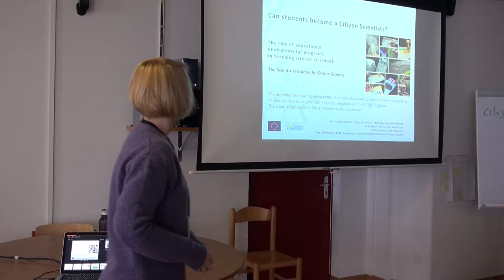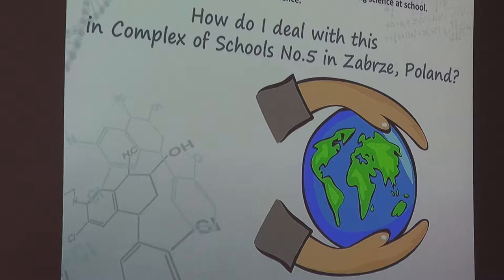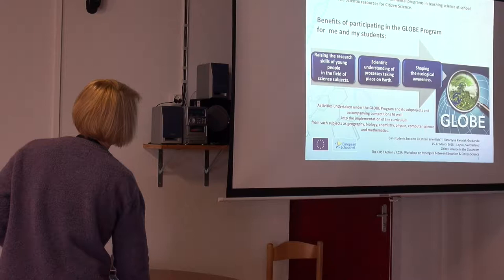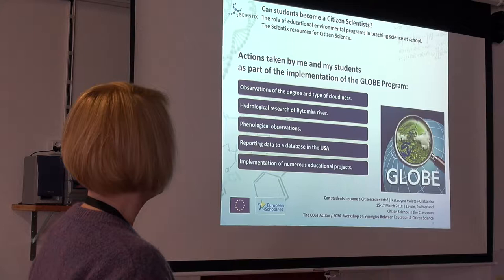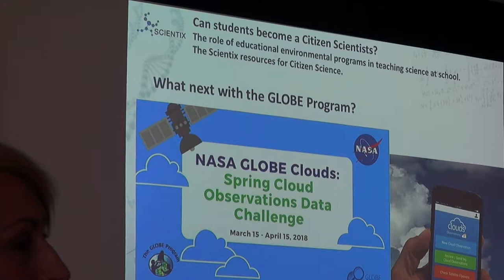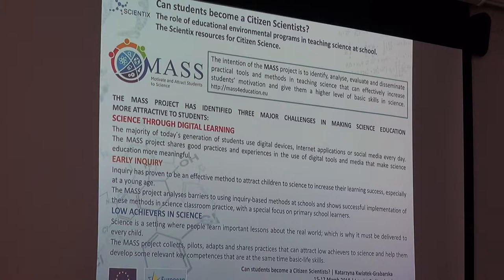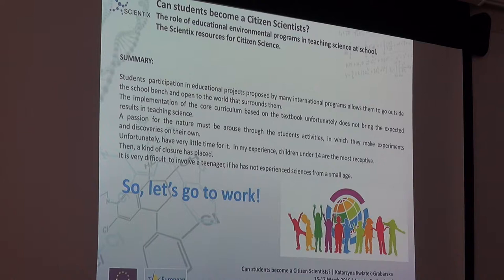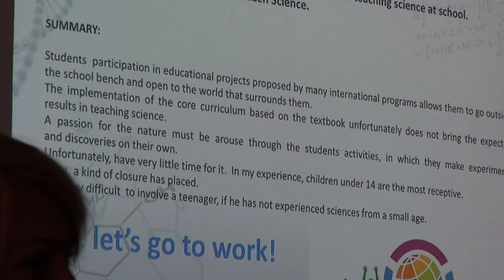Katarzyna Kwiatek-Grabarska: “Can students be citizen scientist?”, COST Action workshop, Leysin 2018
Katarzyna Kwiatek-Grabarska is a geography and computer science teacher at Complex of Schools No. 5 in Zabrze, Poland. She's also Scientix Ambassador in Poland, a GLOBE Program teacher, and coordinator for Science Day and STEM Discovery Week

Ms. Kwiatek-Grabarska graduated from the Faculty of Earth Sciences at the University of Silesia in Katowice in the field of geography. Postgraduate studies at the Faculty of Informatics and Materials Science in the field of computer science. From the beginning of her professional career, she has been involved in the implementation of many educational projects at national and international level. She is an active teacher of the GLOBE Program. She encourages students to become interested in science by organizing numerous workshop trips to scientific institutions, outdoor research, tourist and sightseeing trips, as well as annual competitions for students. In her talk she asks, “Can students be citizen scientist?”